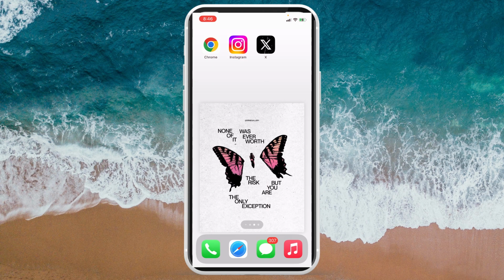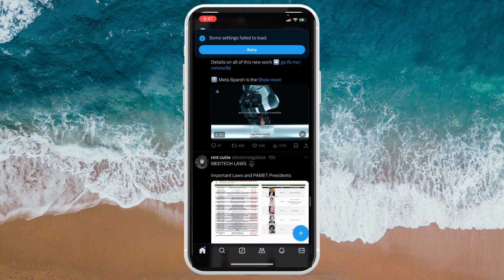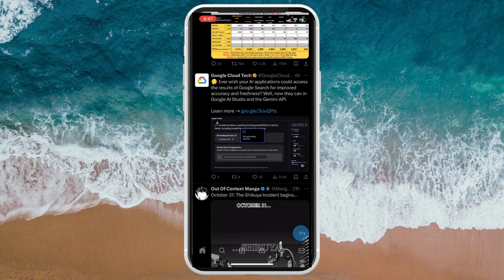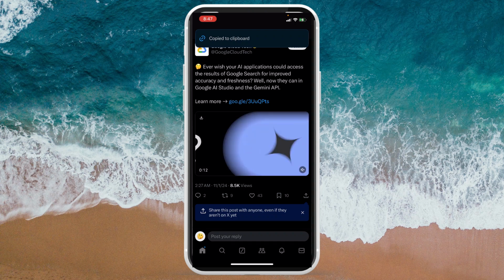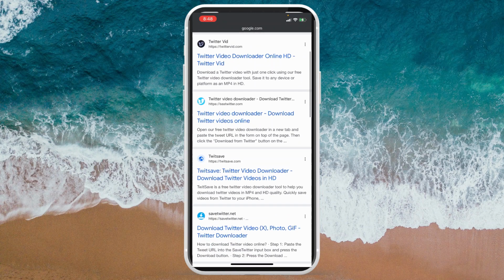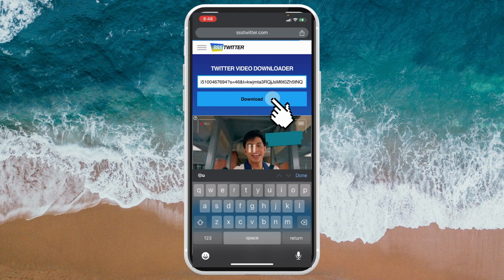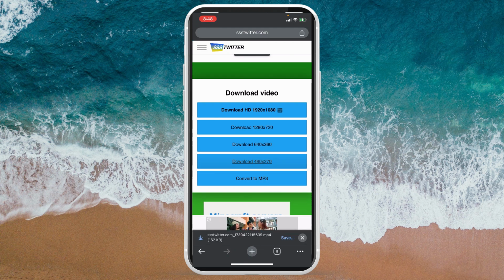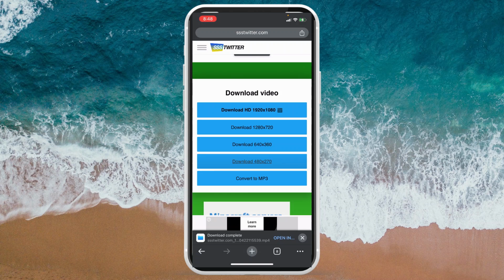How to Download Twitter Videos To Gallery | Easy Tutorial Guide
Learn how to download Twitter (X) videos directly to your gallery with this easy tutorial guide!

Whether you want to save videos for offline viewing or share them later, this step-by-step guide will show you exactly how to download Twitter videos on both mobile and desktop. Follow these simple instructions and start saving your favorite Twitter videos effortlessly.

Your feedback helps us create more valuable content for you!